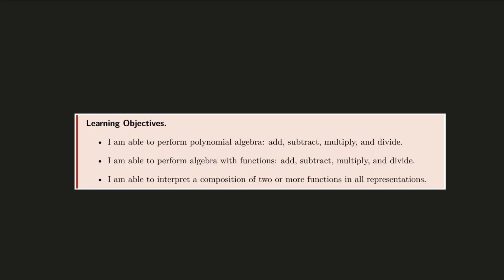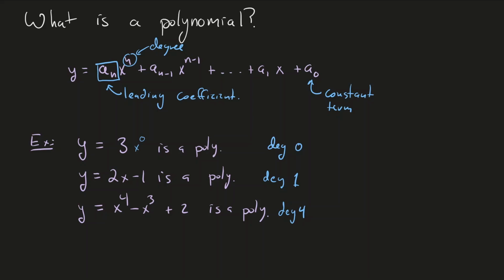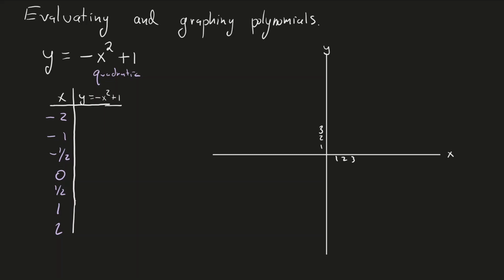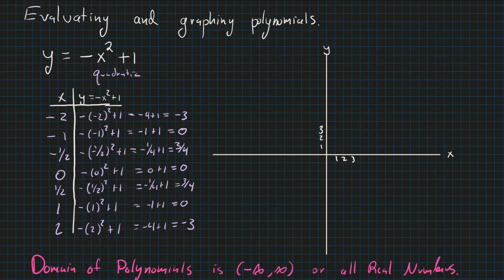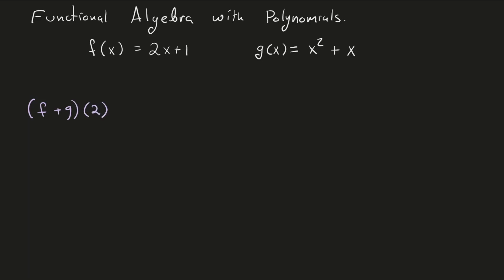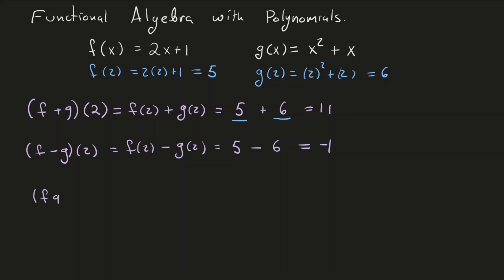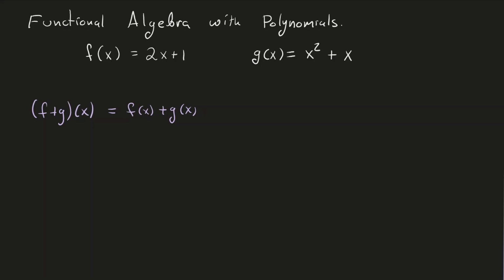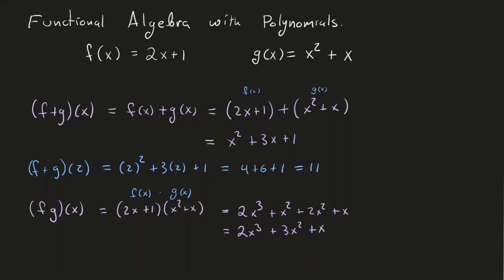CSU Pueblo Math 101 Polynomial and Functional Algebra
Pre-class video covering polynomial and functional algebra. Main topics are polynomials, graphing polynomials, and polynomial and functional algebra.